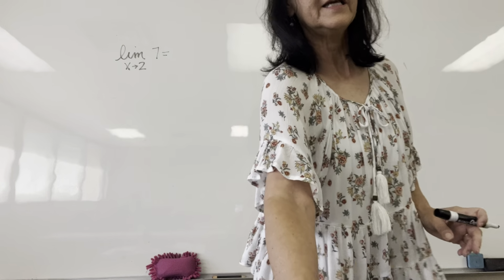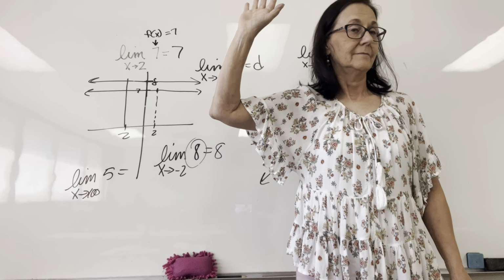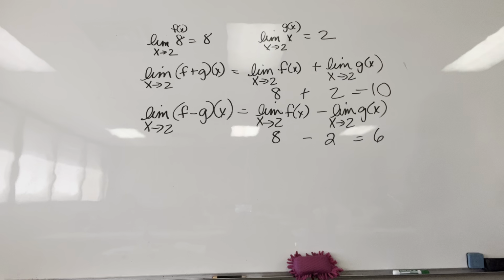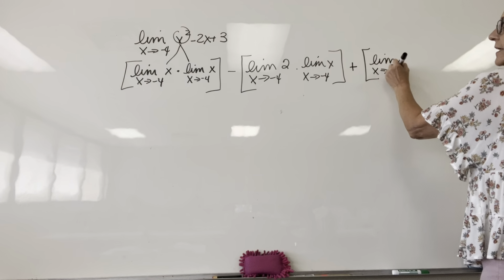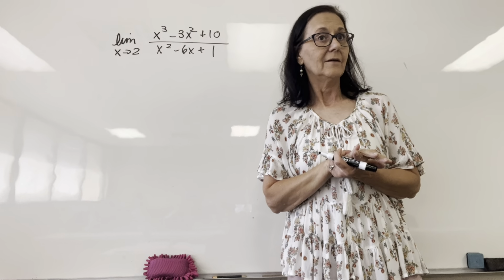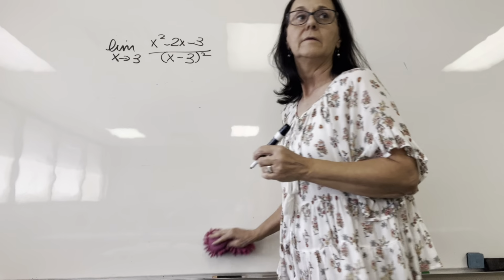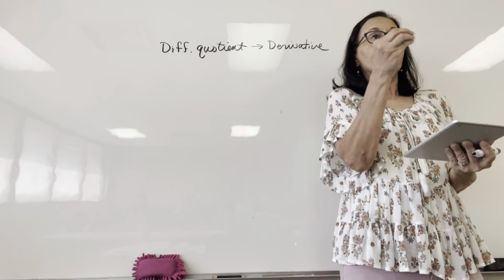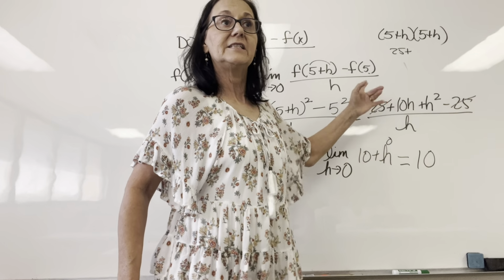Holt Precalculus Chapter 14 Lesson 2